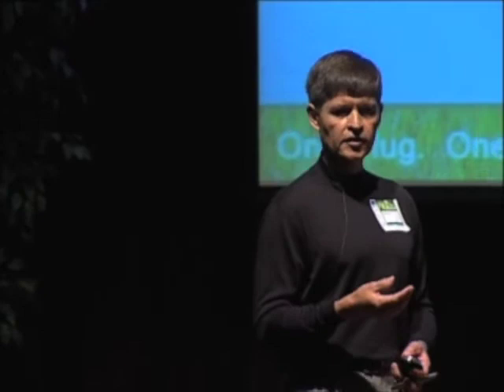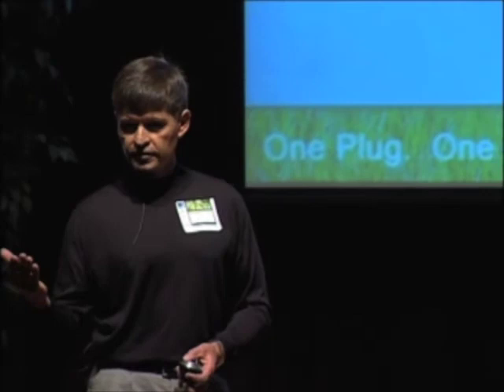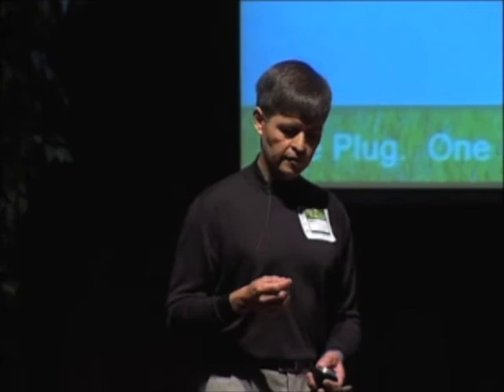Green Plug - Gus Pabon CTO Green Plug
Gus Pabon, Chief Technical Officer speaks about Green Plug at the Alliance for Universal Power Supplies.
One plug for most electronic and portable battery charging devices.
A change in power supply thinking.
The Green Plug Solution